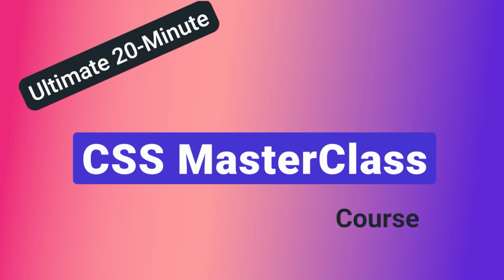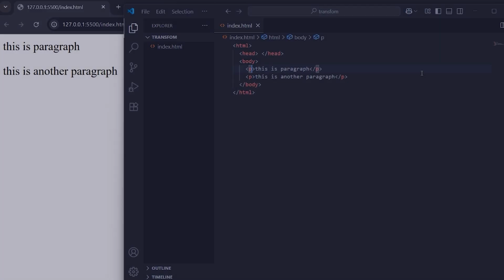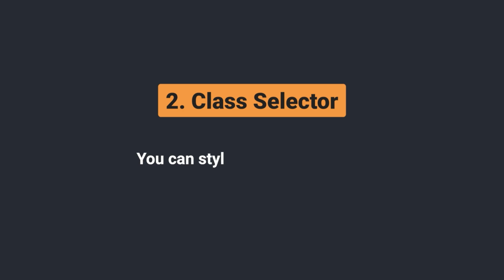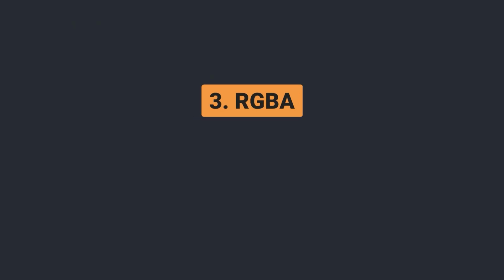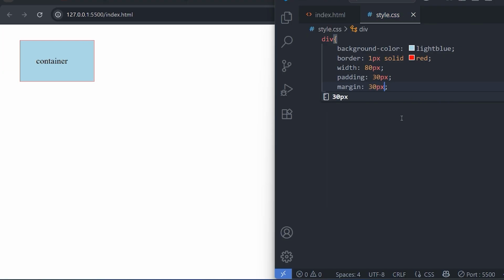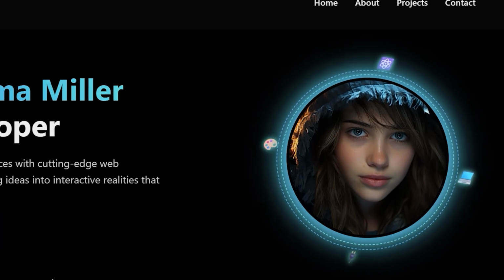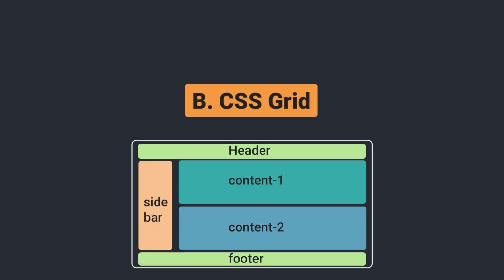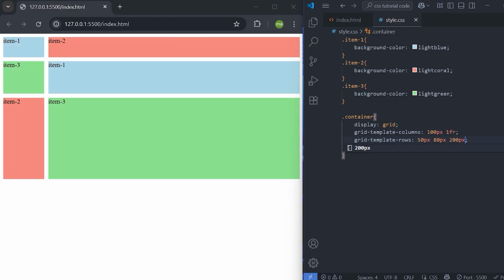Learn CSS in 20 Minutes Full Course for Beginners – MzCode01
🚀 **Learn CSS in JUST 20 Minutes!** This ultimate CSS tutorial covers everything beginners need to know—fast! Perfect for web developers, designers, and coding newbies.

📌 **In This CSS Crash Course (2025):**
00:00 – course introduction
00:28 – What is CSS?
00:58 – CSS Syntax & Styling?
02:44 – Add CSS to HTML & CSS Selectors
07:33 – CSS  Colors
10:42 – CSS Box-model
12:16 – CSS Transitions & Transforms
14:42 – CSS Animations
15:57 – Flexbox & Grid Simplified